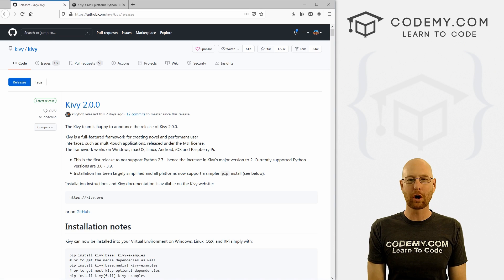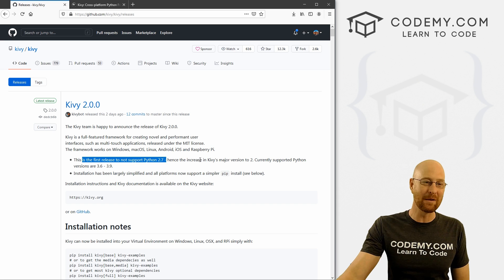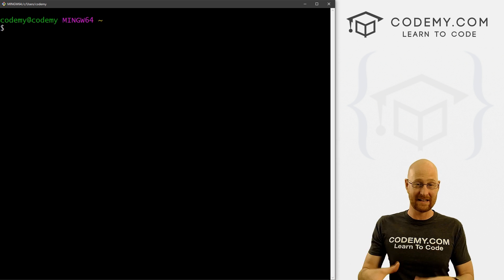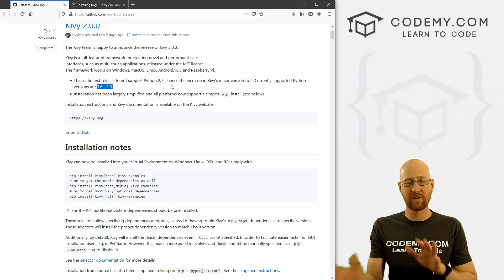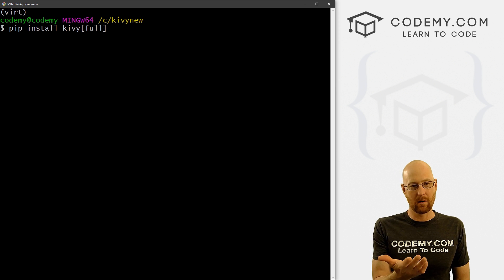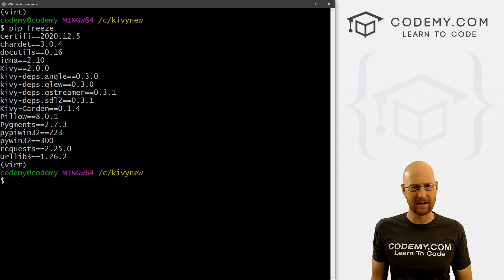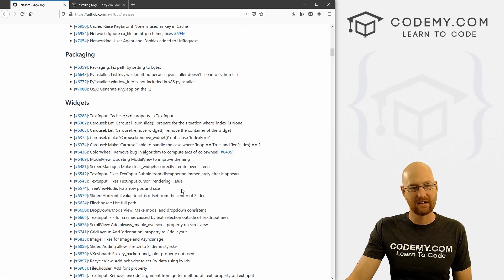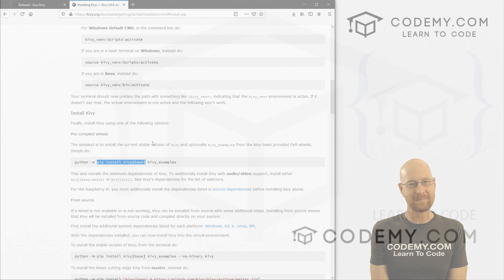Kivy 2.0 Released! How To Install - Python Kivy GUI Tutorial #21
Kivy 2.0 has been released!  In this video I'll show you how to install it!

Installing Kivy has always been a bit of a chore. But with this new release, installation couldn't be easier!  Kivy now supports the latest version of Python (version 3.6 to 3.9 as of now), which is also a great thing.

To read about the new release, and to get installation instructions, check out:

Or head over to Kivy.org and click the "Install" link at the top of the screen!